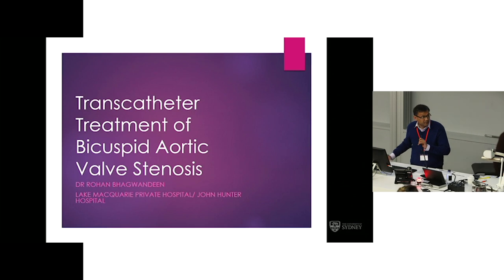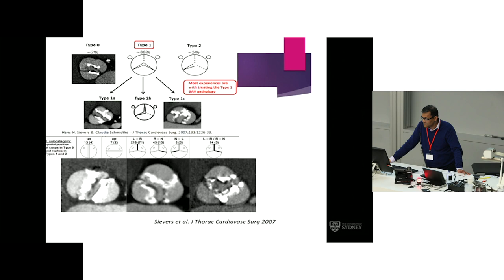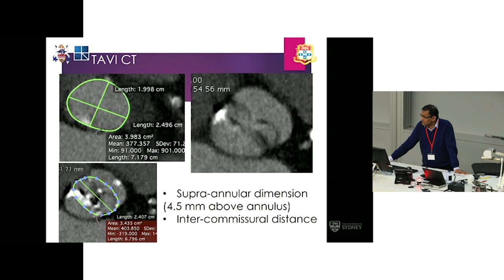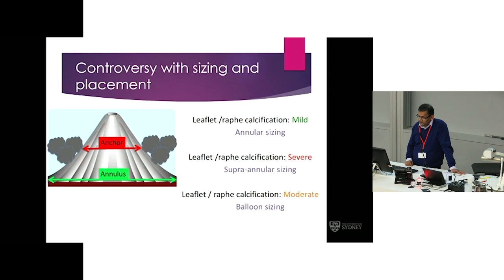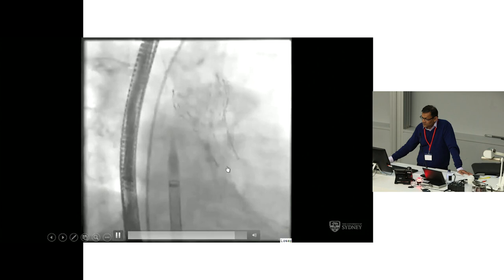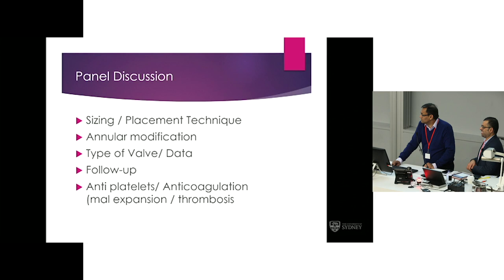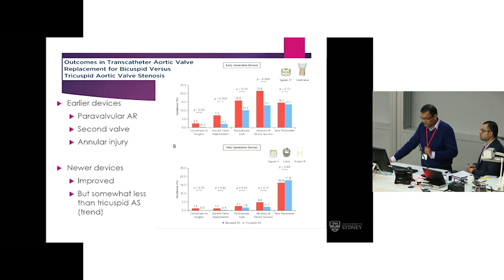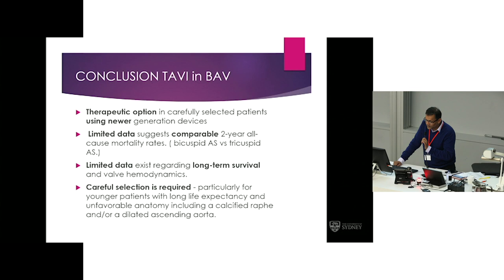TAVI for Bicuspid Aortic Valves - Dr Rohan Bhagwandeen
Dr Rohan Bhagwandeen, Cardiologist at John Hunter Hospital, talks about performing transcatheter aortic valve implantation in patients with bicuspid aortic valves.

Presentation delivered at the Structural Heart Disease Australia Aortic Valve Symposium on 28th July 2018.